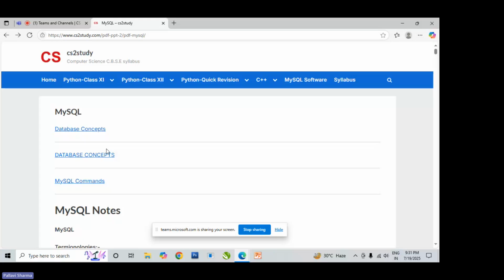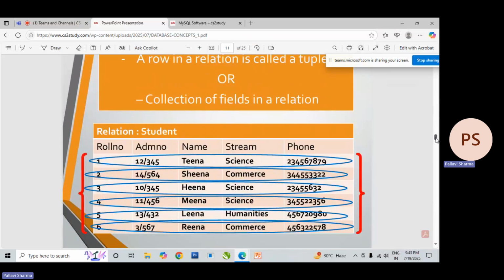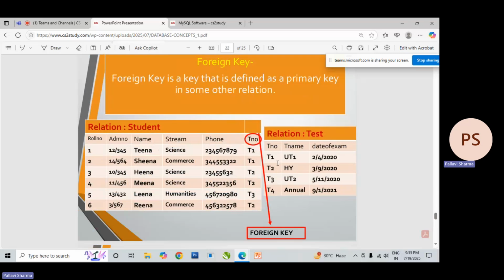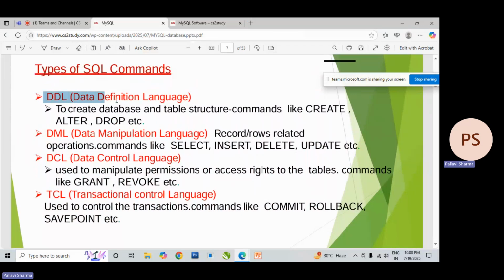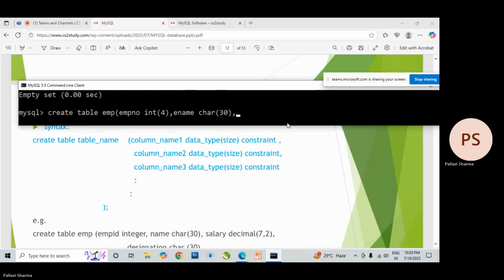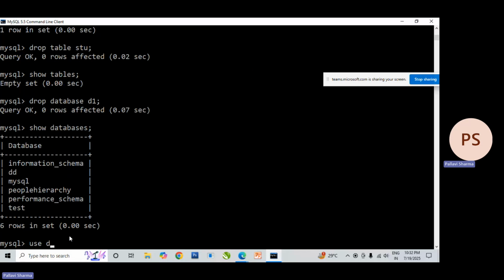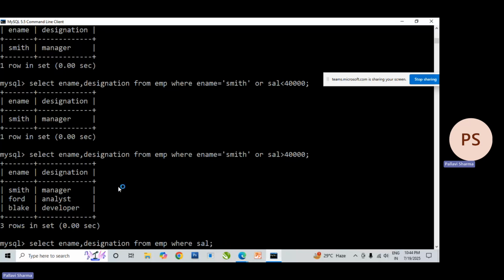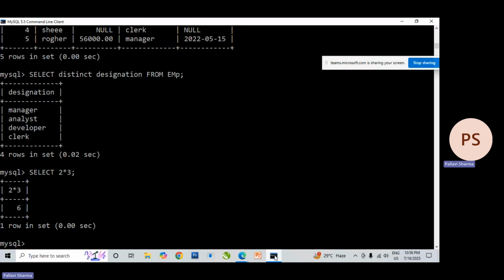MYSQL ONE SHOT CLASS 12 CBSE